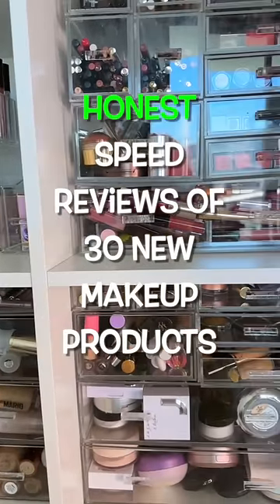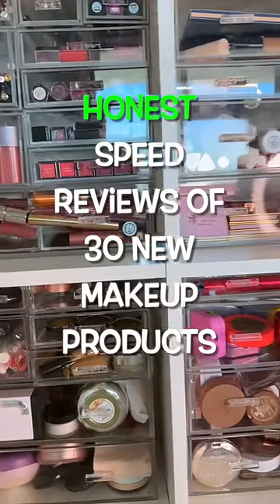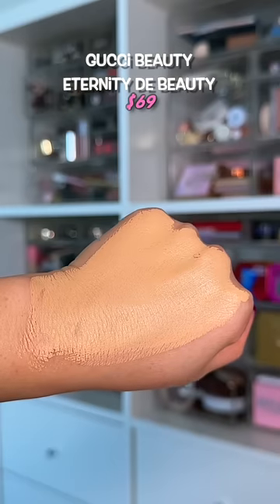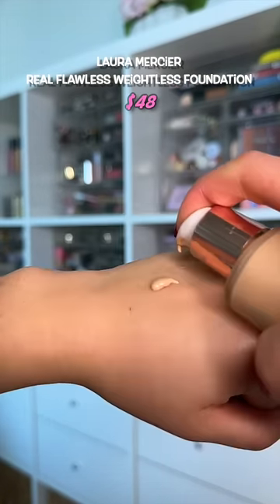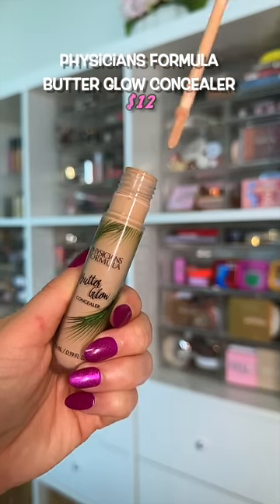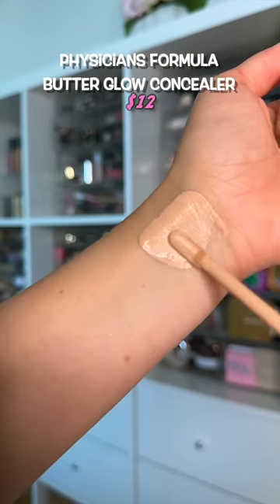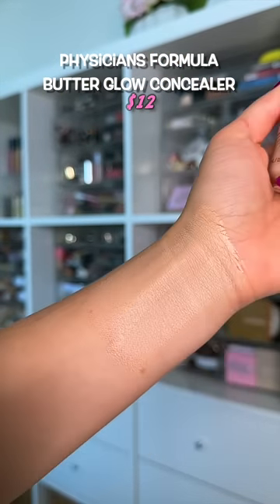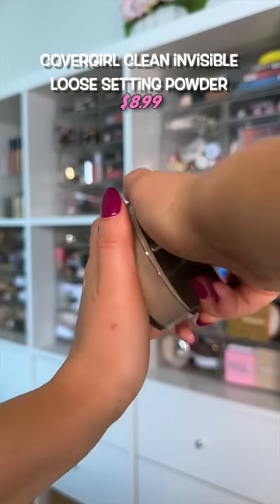30 HOTTEST NEW MAKEUP ITEMS SPEED REVIEWS! PART 1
//Mentioned
Peter Thomas roth Instant Firm No-Filter Primer
Glossier FutureDew
ELF Power Grip Primer
Saie Glowy Super Gel (Star Glow)
Gucci Beauty Eternite De Beaute (210N)
Too Faced Born This Way Healthy Glow Skin Tint (Light Beige)
Laura Mercier Real Flawless Weightless Perfecting Foundation (2N1)
Glossier Perfecting Skin Tint (G10)
Pixi Beauty Correction Concentrate (Bright Peach)